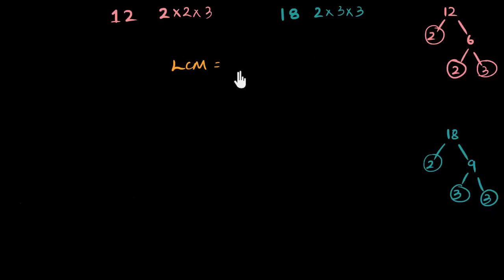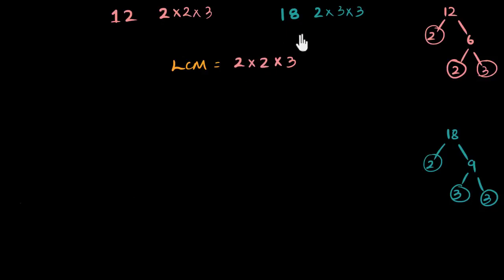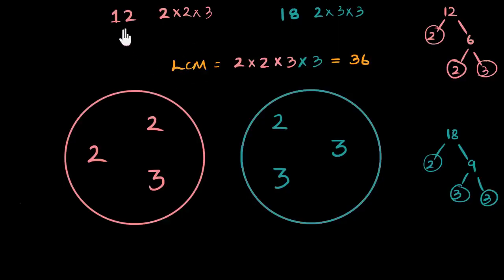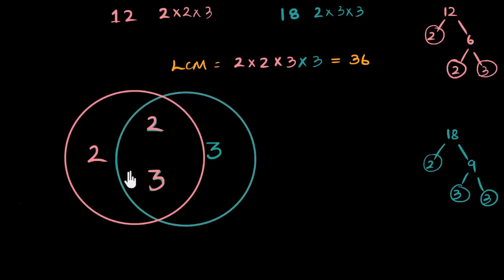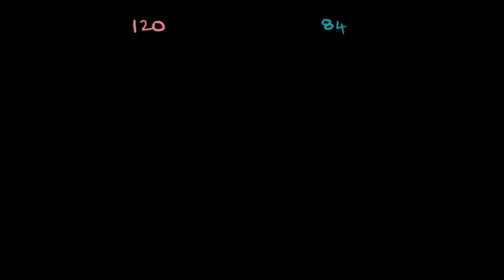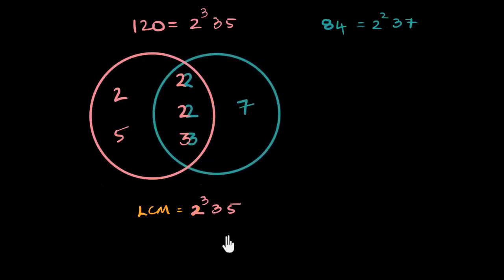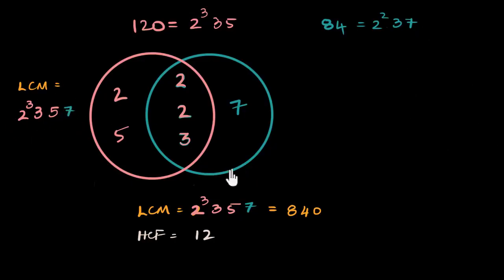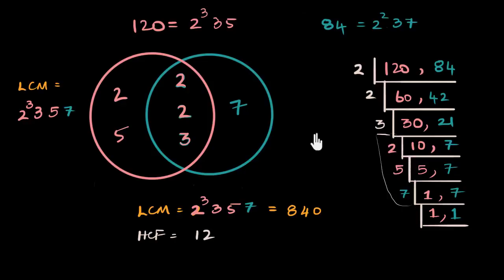LCM visualized Real numbers Algebra